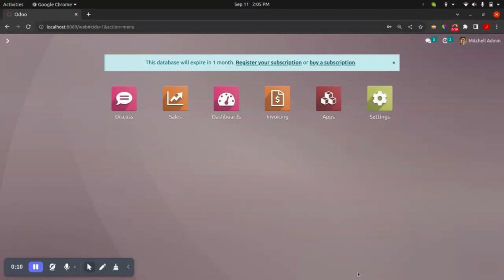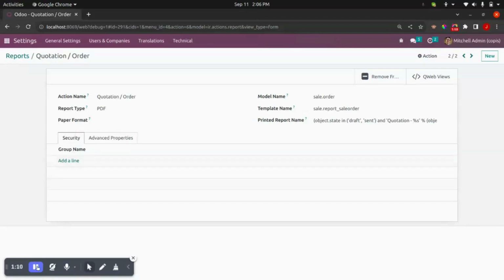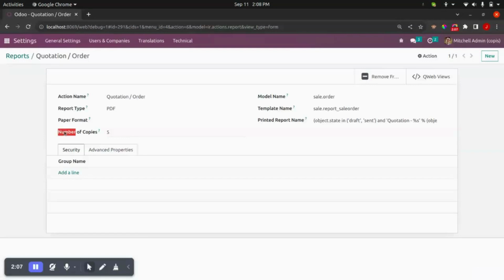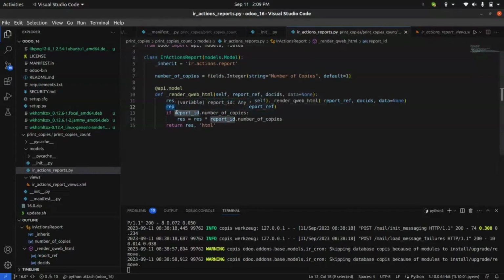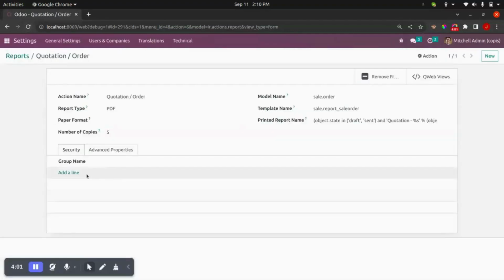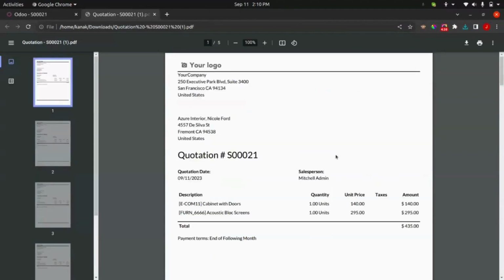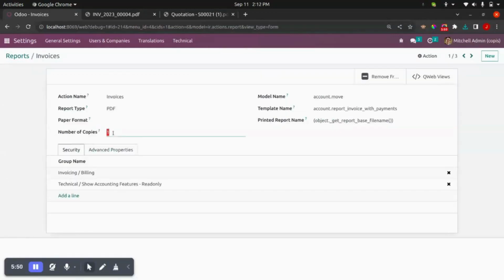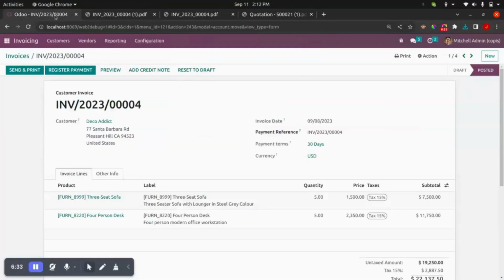How to Generate Multiple Copies of Reports in Odoo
Are you tired of the tedious chore of manually churning out multiple report copies in Odoo?

In this video, I'll demonstrate how you can effortlessly generate numerous report duplicates using the powerful features of Odoo. With just a few clicks, you'll reclaim valuable time and ramp up your productivity. Don't let repetitive tasks hold you back - join me and unlock the potential of Odoo to revolutionize your report-generation process!